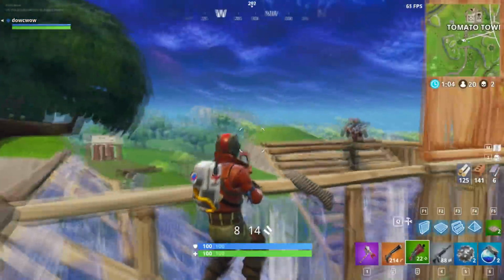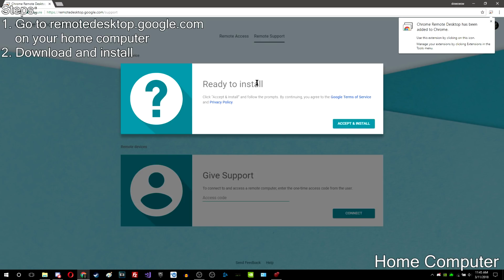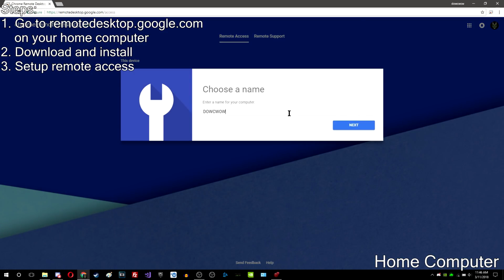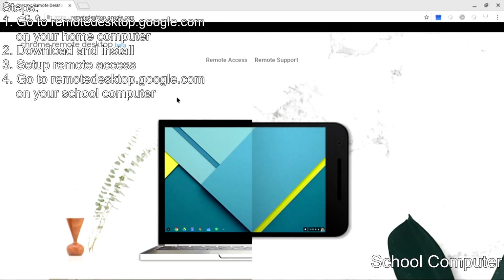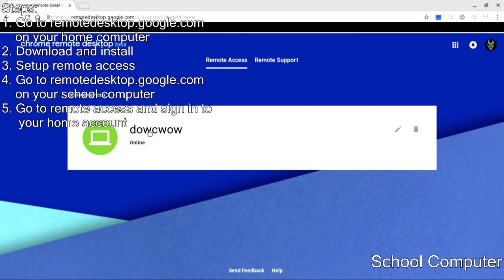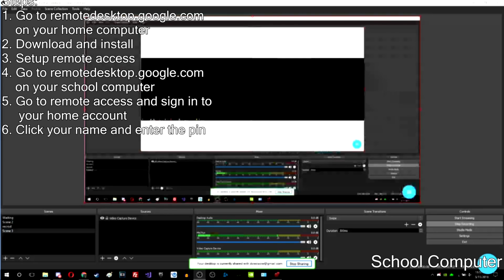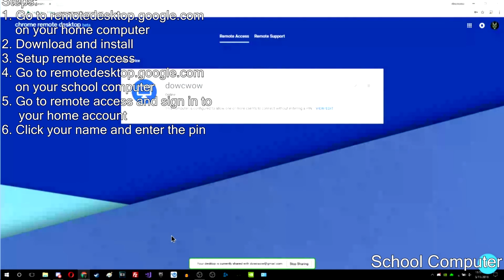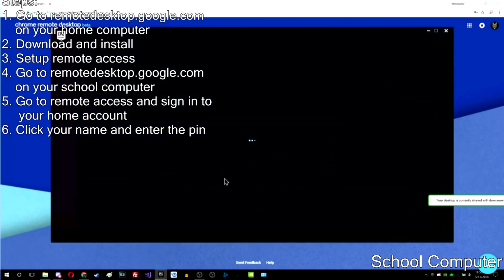HOW TO PLAY FORTNITE AT SCHOOL OR ON CHROMEBOOK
I found out how to successfully play Fortnite on your school chromebook, or any chromebook! I made a previous video on this, but this will explain the steps more carefully and with an easier method.

▶️ Skype: dowcwow (since there are two add both, one is inactive)